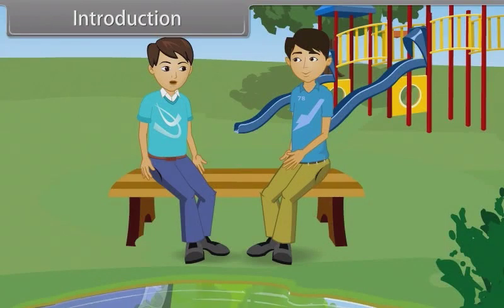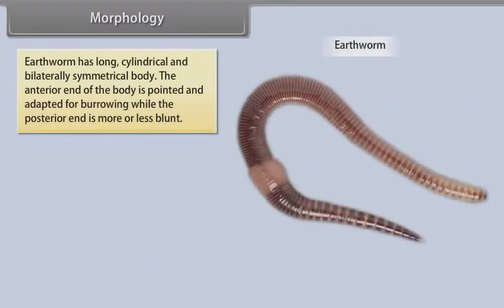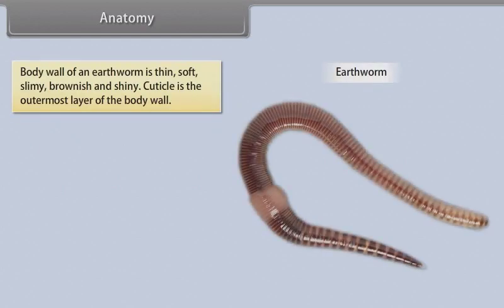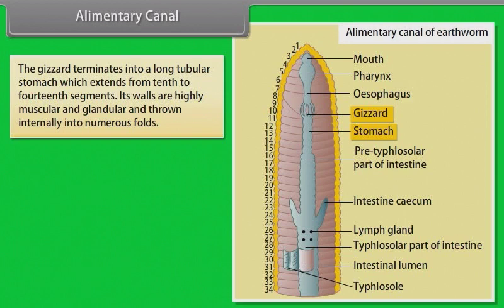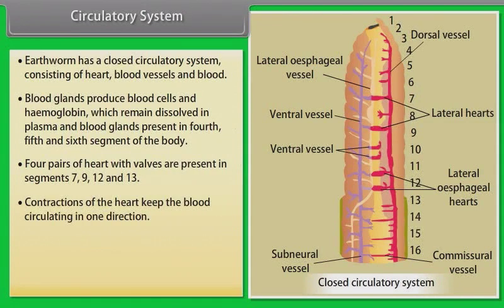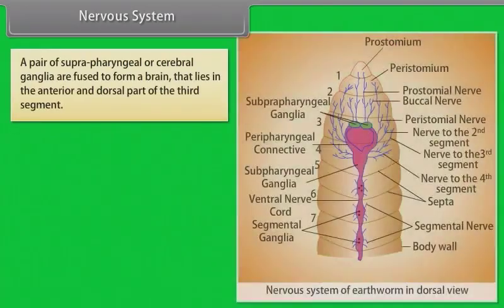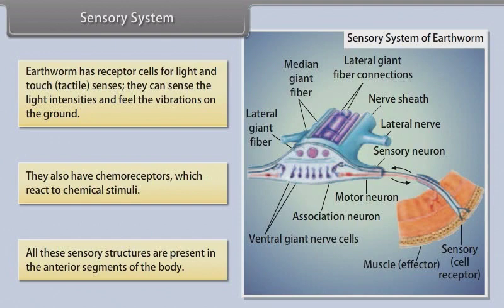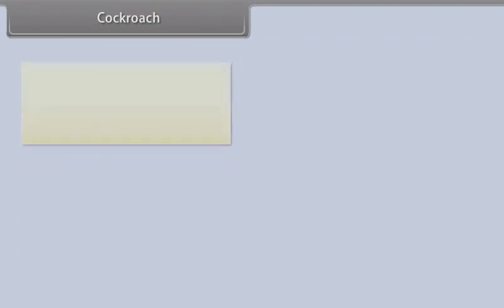class 11 biology ch 7 Structural Organsiation in Animals II mp4